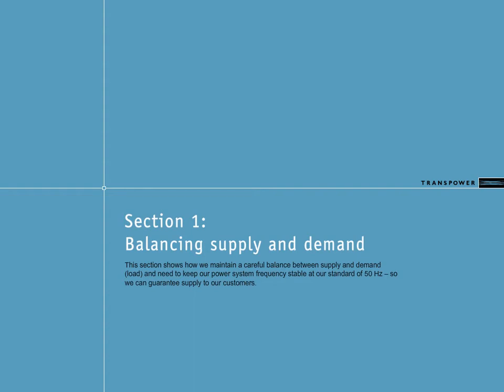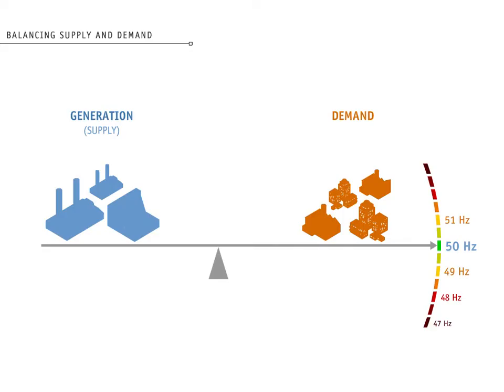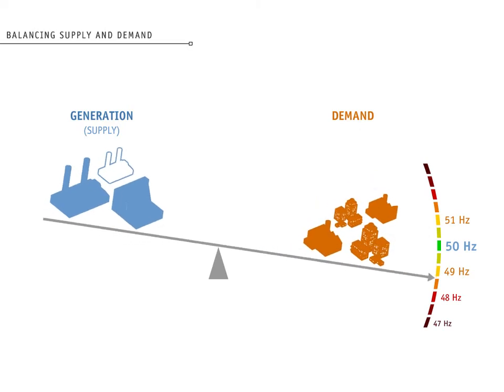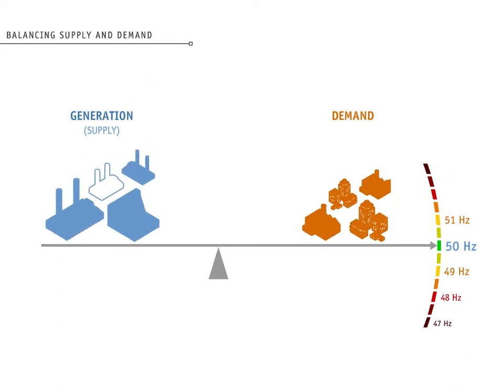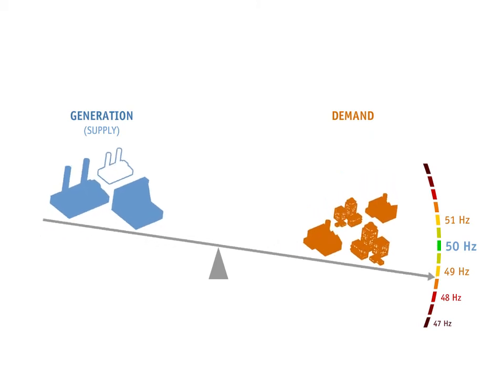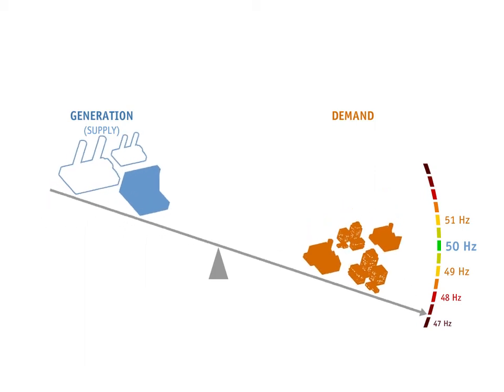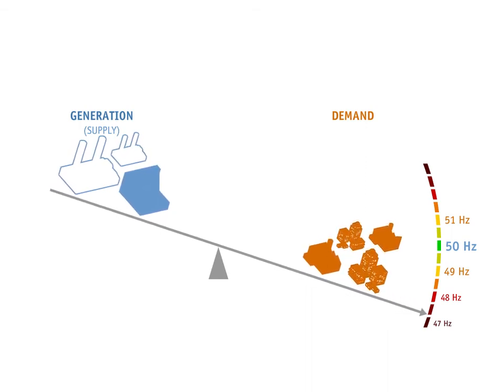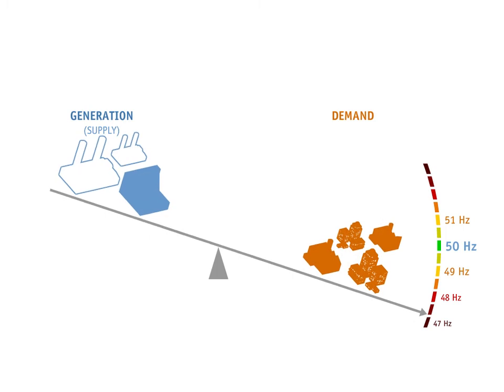Reserve Management Concepts: section 1 - balancing supply and demand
This section show how the System Operator maintains a careful balance between supply and demand to keep the power system frequency stable.